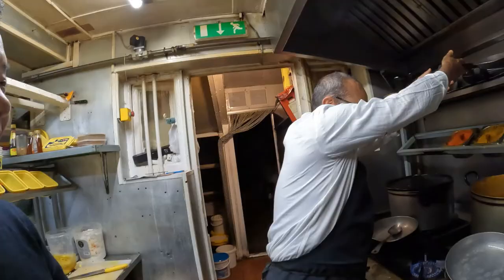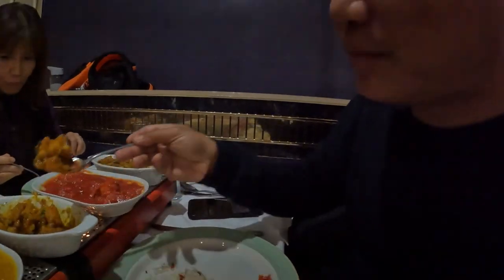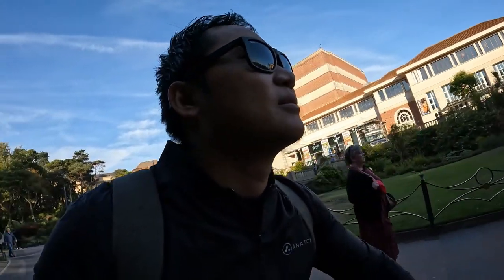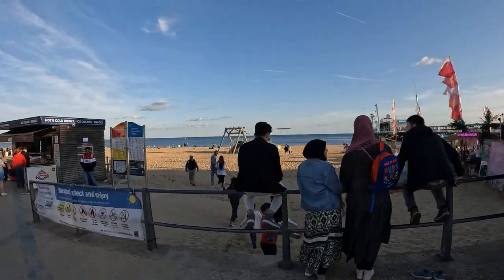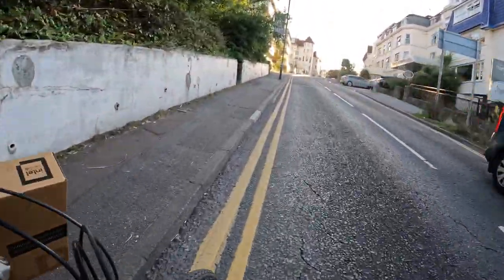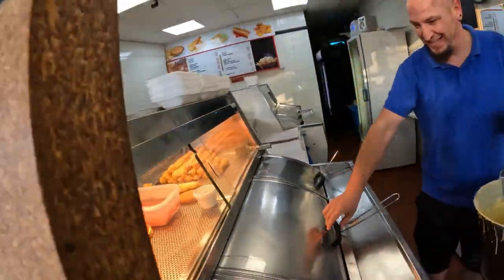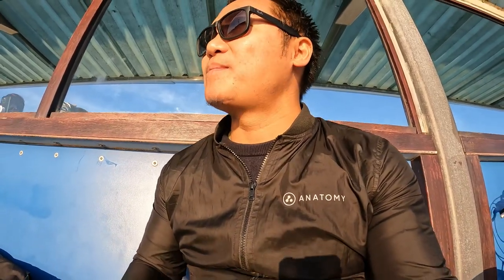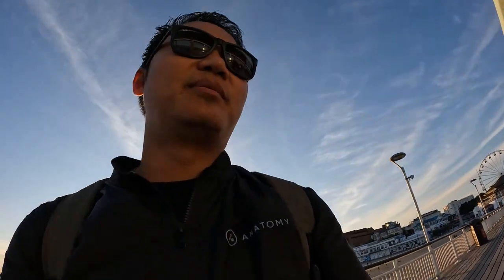Is Britain's Most Popular Food ANY GOOD? | Bournemouth 🇬🇧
What do you think about these two most popular traditional British dishes? If you haven't tried them then watch and see!